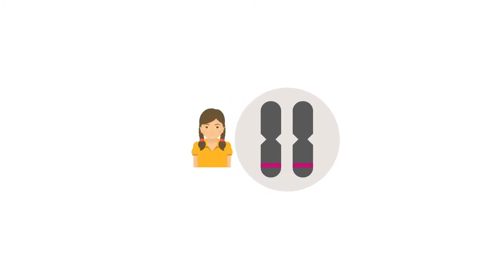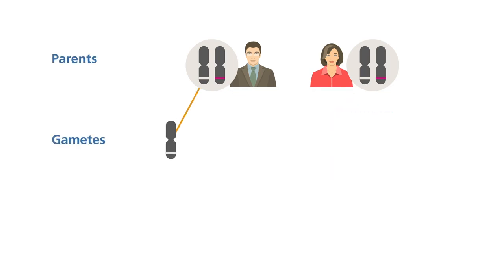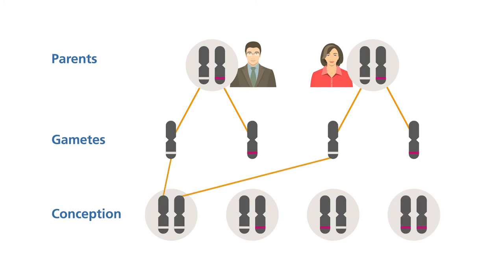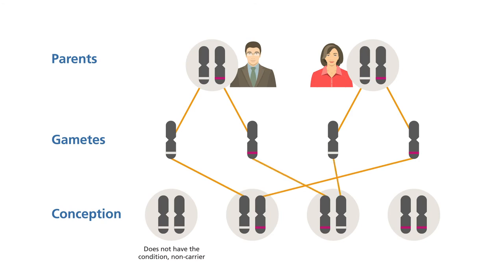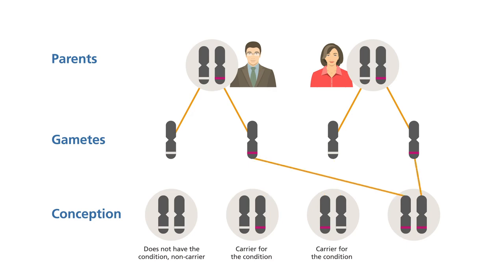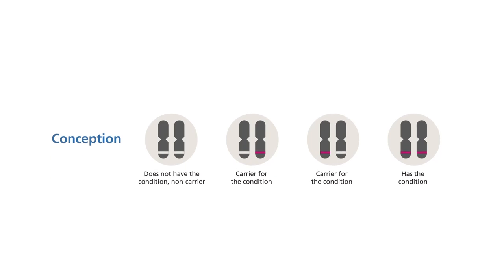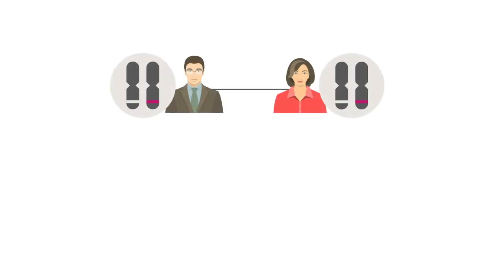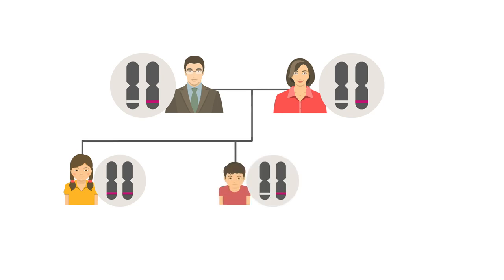Autosomal recessive inheritance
This short animation shows how autosomal recessive conditions are inherited from parents who are both carriers of a condition, and outlines the probability of their children being affected by the condition, an unaffected carrier, or unaffected and not a carrier.

To learn more, sign up to our short online course Genomics 101: Dominant, Recessive and Beyond

Health Education England's Genomics Education Programme is developing a substantial education collection to inform healthcare professionals about the impact of genomics on clinical practice. This video is the one of the many educational resources from the programme.